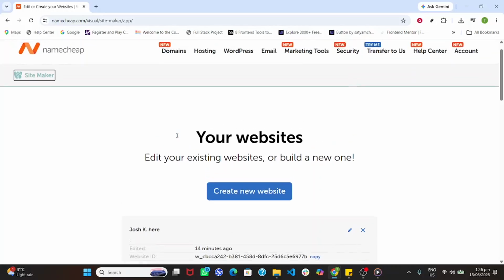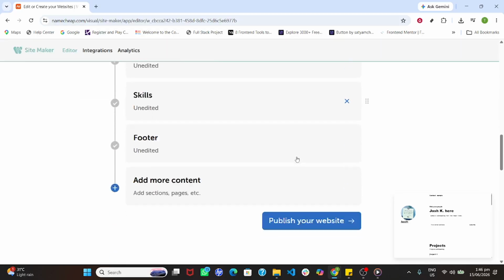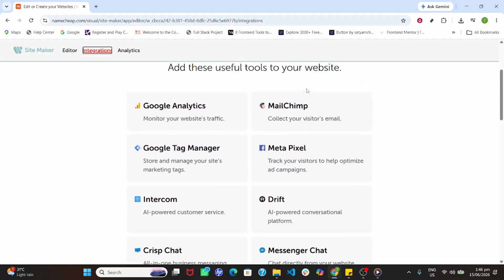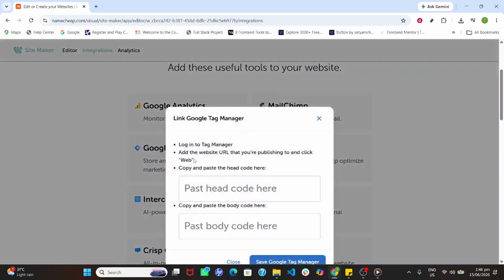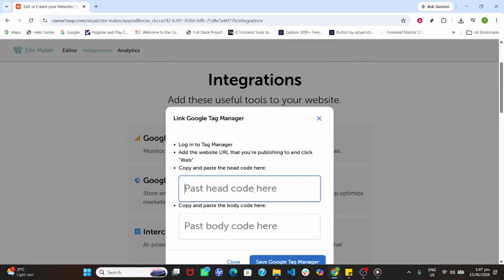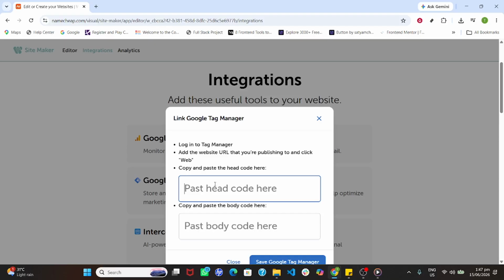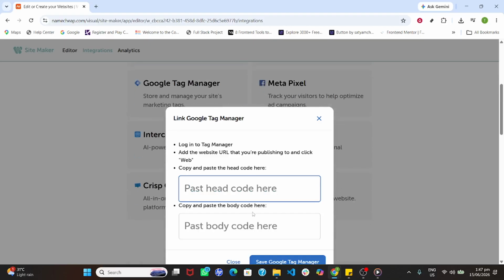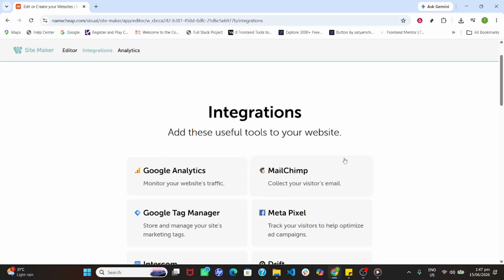How to Integrate Google Tag Manager in Namecheap Website (Full Guide 2026)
In this video, we discuss how to integrate Google Tag Manager in Namecheap website. We walk through adding Google Tag Manager to your Namecheap site using the website builder's integrations tab, including pasting the head and body code. Learn how to set up Google Tag Manager on Namecheap quickly and easily.

00:00 Introduction and Website Builder Access
00:13 Locating the Integrations Tab
00:38 Setting Up Google Tag Manager
01:00 Understanding the Pop-Up Fields
01:35 Pasting the GTM Code
01:51 Saving the Integration
02:06 Google Tag Manager Is Live